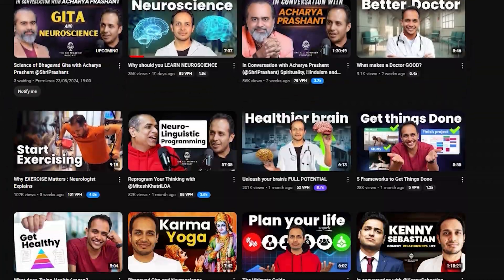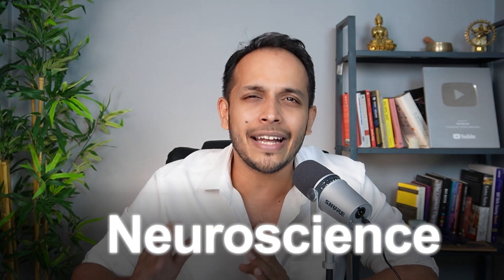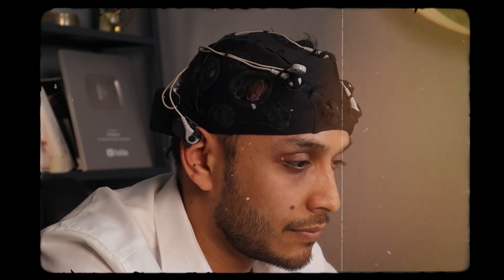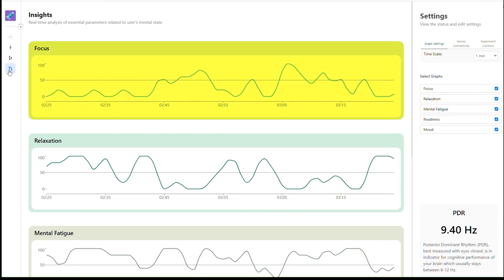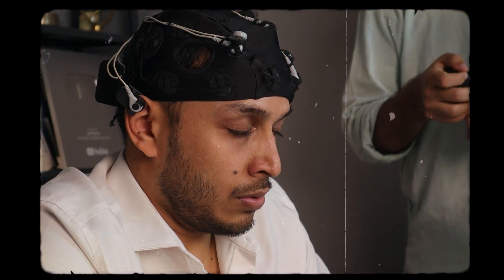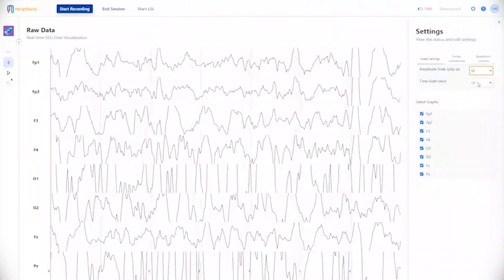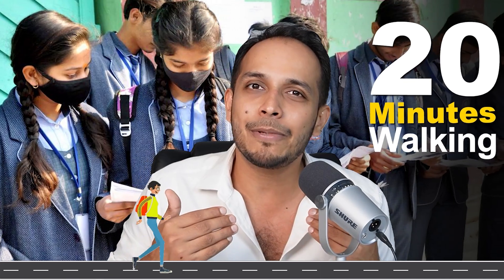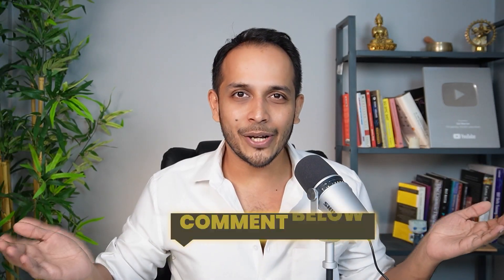IMPROVE Focus! Using these Neuroscience Tricks Part 2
In this video, I explore how different activities impact focus using a wearable EEG device from Neuphony. I conduct experiments to measure brainwave changes while trying focus-enhancing techniques like decluttering, meditation, and eye gaze exercises.
By analyzing the brainwaves, we can see how these methods improve concentration and mindfulness in real-time.

00:00 What is this video about?
00:53 3 focus hacks which have improved my focus
01:16 How does the device work?
01:30 Experiment 1 - Decluttering
02:18 Experiment 2 - Meditation with breathwork
02:50 Experiment 3 - Eye gaze exercise
03:30 My experience and learnings